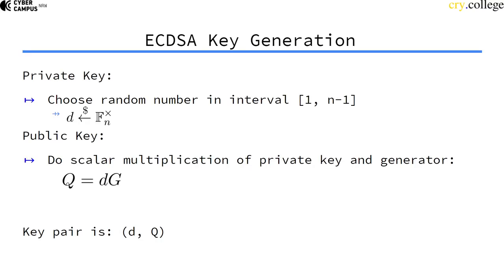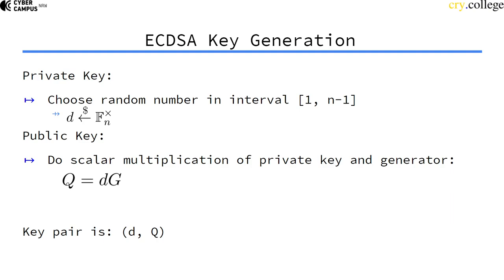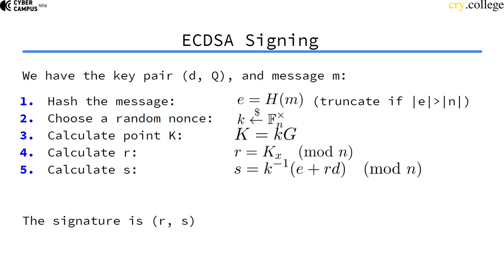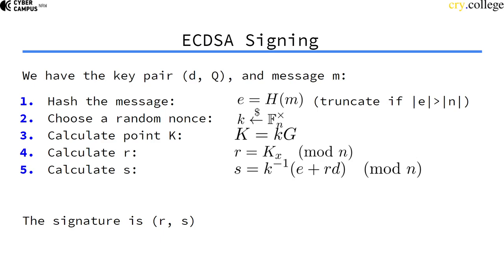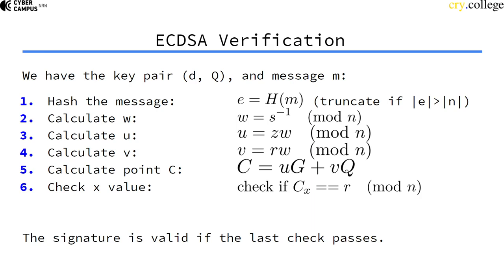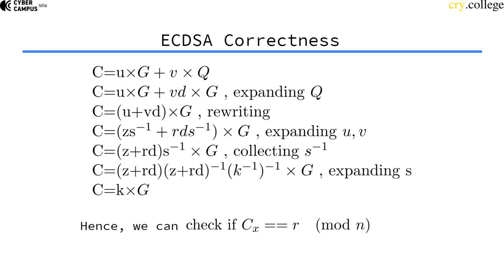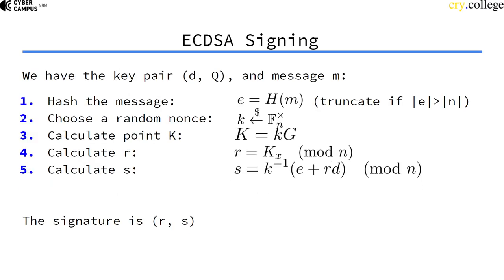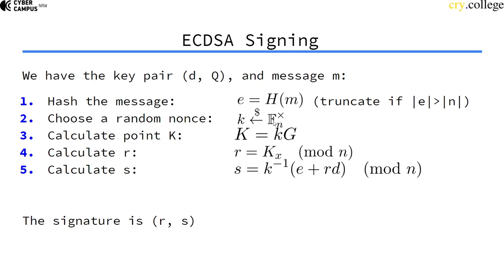Ellitpic Curve Digital Signature Algorithm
This video goes into detail on how ECDSA works.